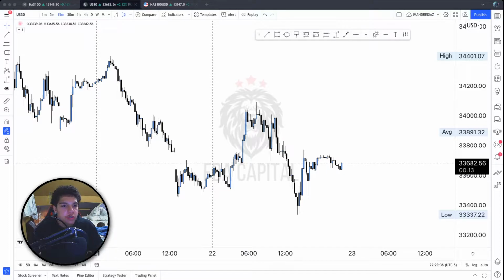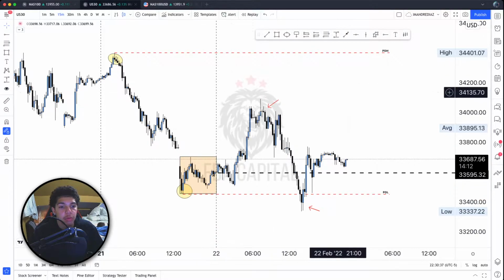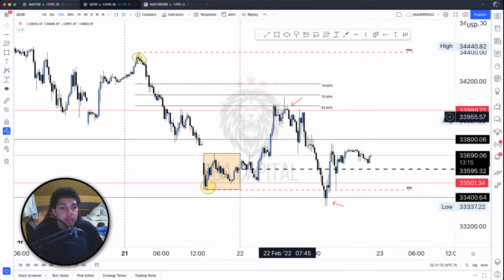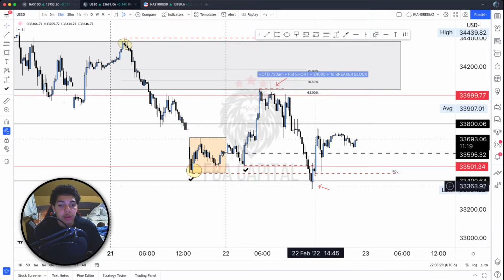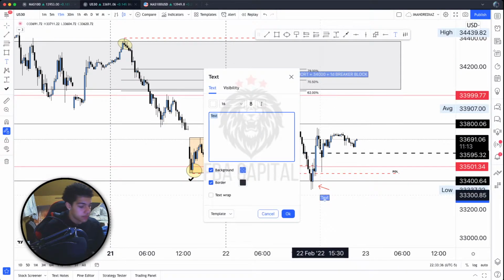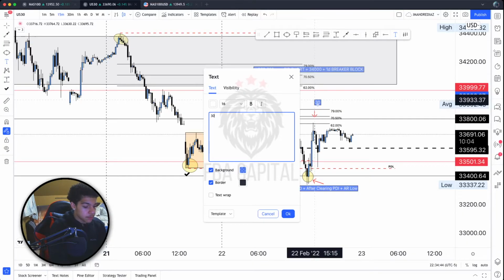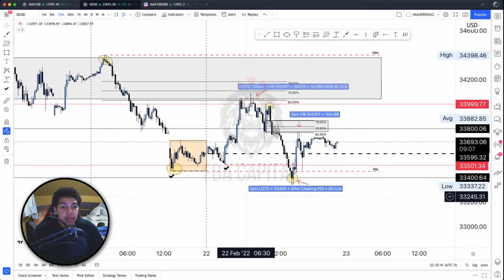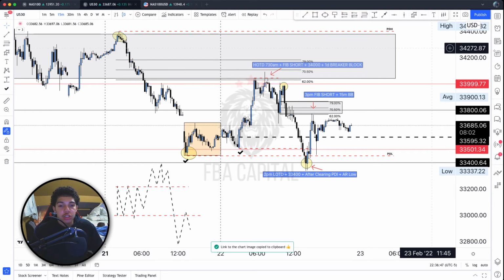Feb 22ND 2022 US30Daily Range Case Study